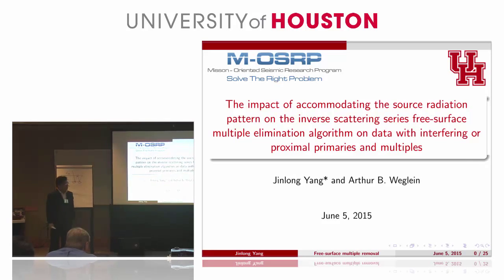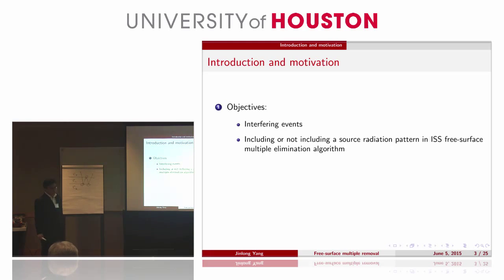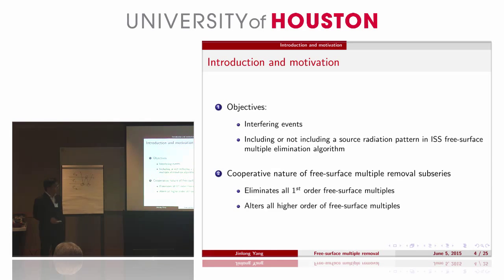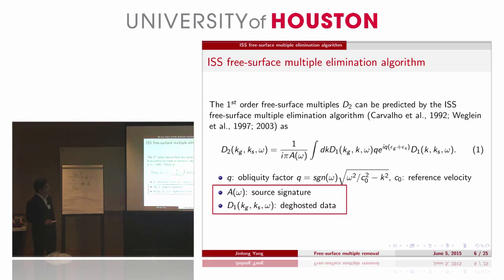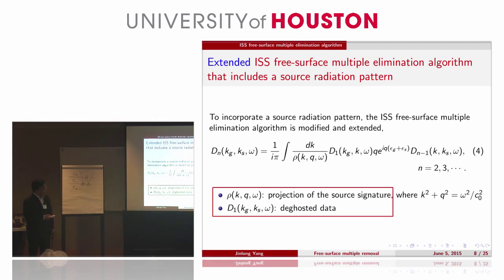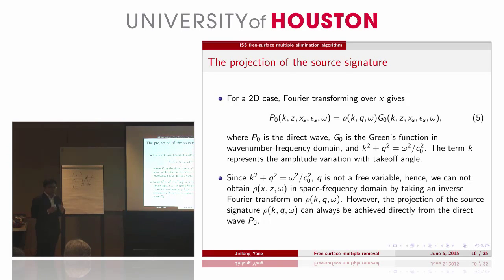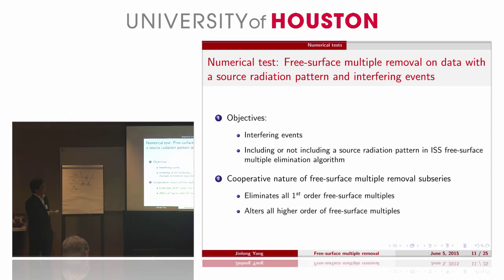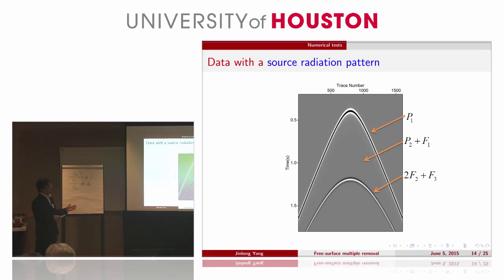M-OSRP Annual Meeting 2015, Day 2 - Video 5 - Jinlong Yang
The impact of accommodating the source radiation pattern on the inverse scattering series free-surface multiple elimination algorithm on data with interfering or proximal primaries and multiples